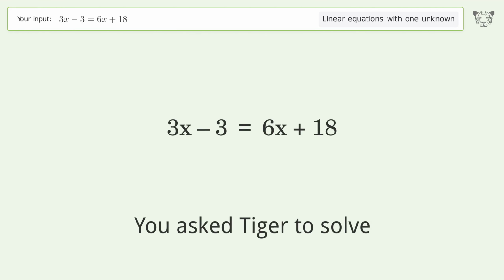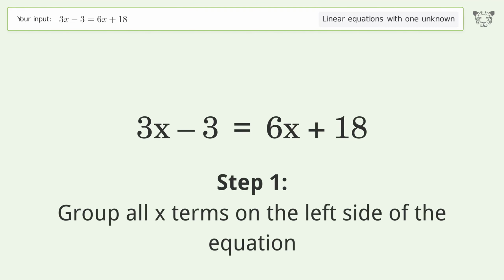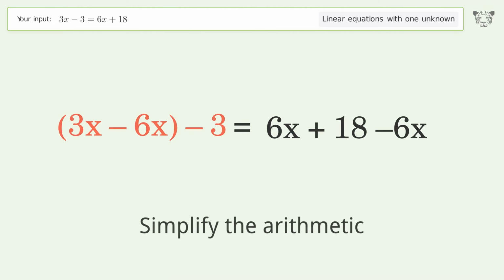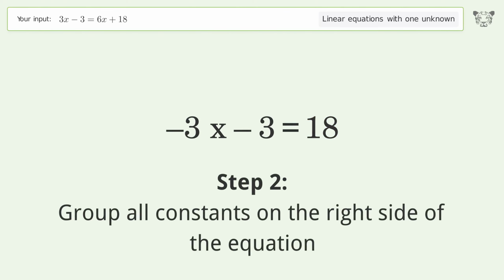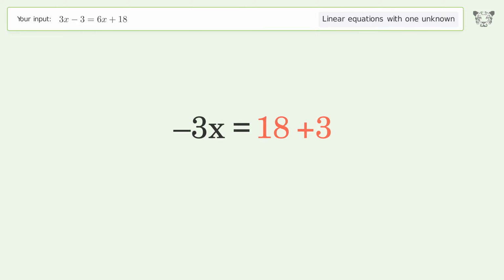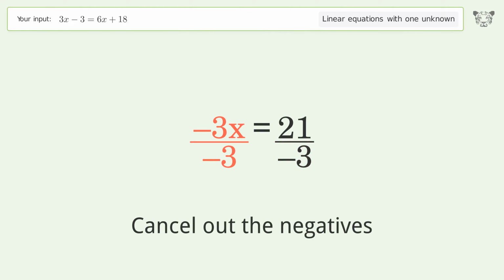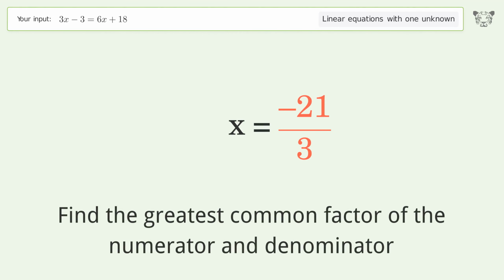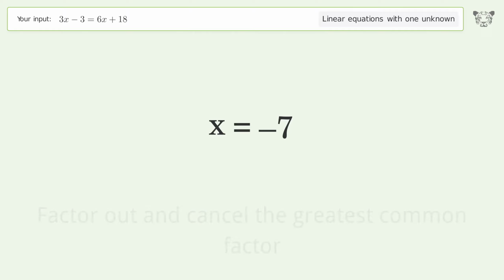Solve 3x-3=6x+18: Linear Equation Video Solution | Tiger Algebra